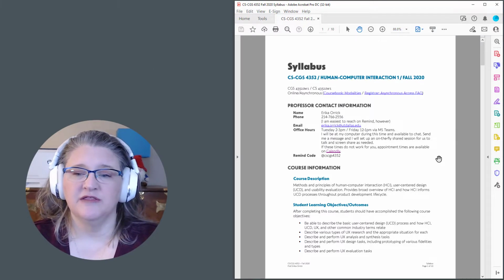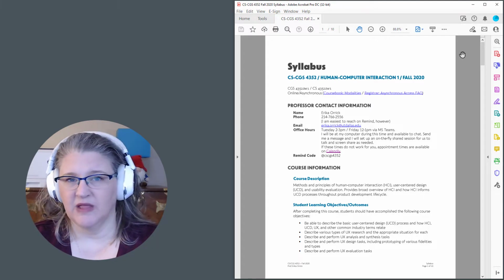Why export to PDF for class?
Prof. Orrick explains why she requests you export most of your assignments to PDF.